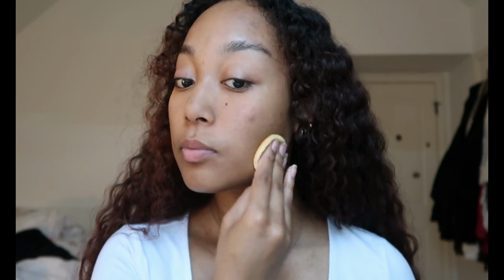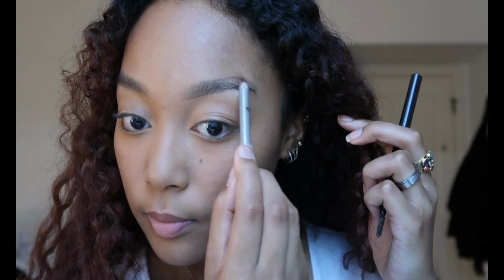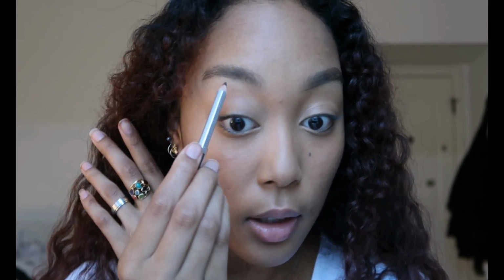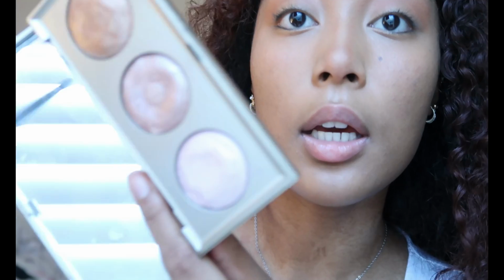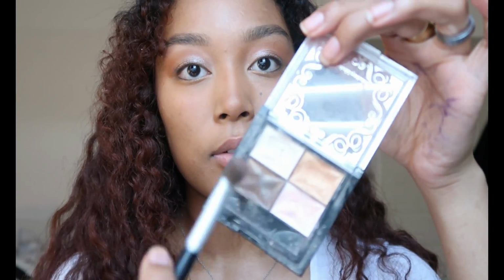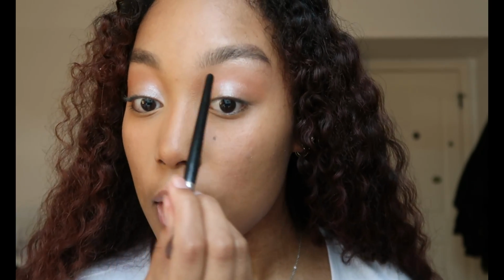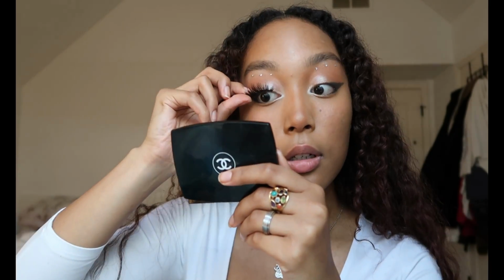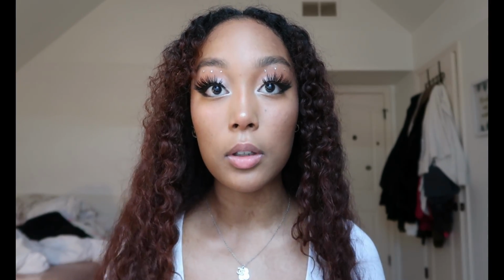EASY ANGEL MAKEUP LOOK/TUTORIAL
happy almost halloween xxx
this came out kinda better than I expected